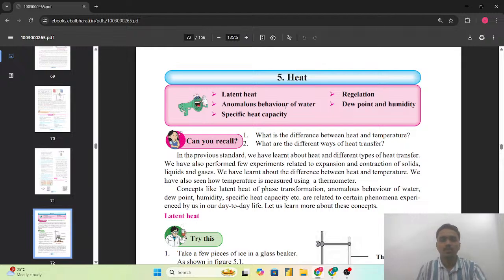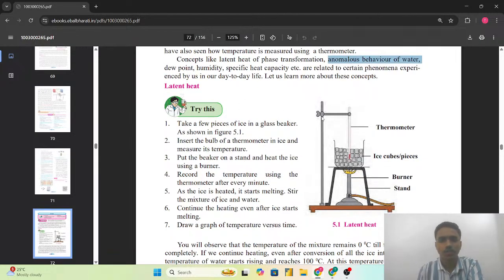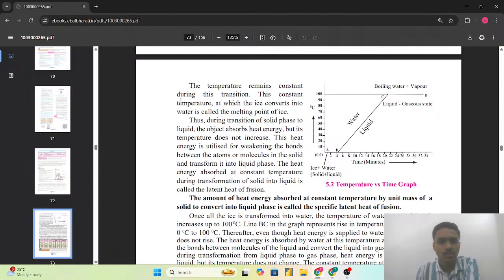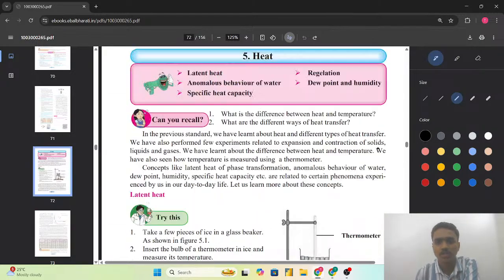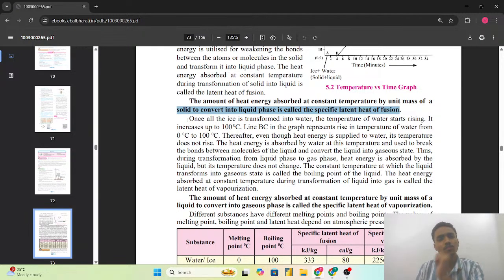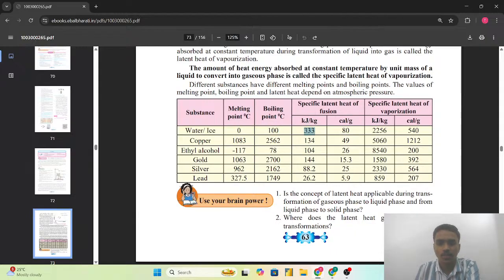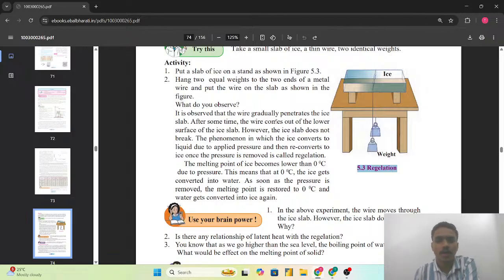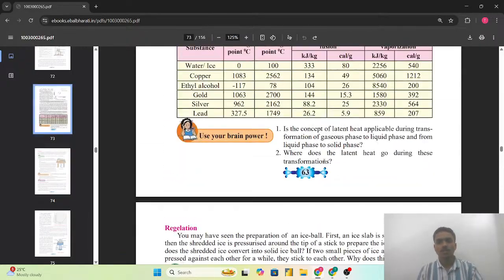5. Heat Class 10 (Science 1) - 1 class10th science #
🔥🔬 Welcome to our deep dive into Class 10 Heat Science 1! 🔥 Dive into the exciting world of thermal energy, temperature, and the principles of heat that shape our universe! This comprehensive video breaks down the key concepts of heat transfer, conduction, convection, and radiation with engaging visuals and hands-on experiments. Ideal for students, teachers, or anyone curious about science! 📚✨ Don’t just memorize; understand and prepare for your exams! 🌌 Let’s ignite your passion for science – all about HEAT, right here! 🔥👩‍🔬🧑‍🔬